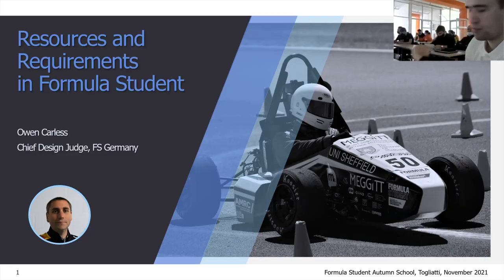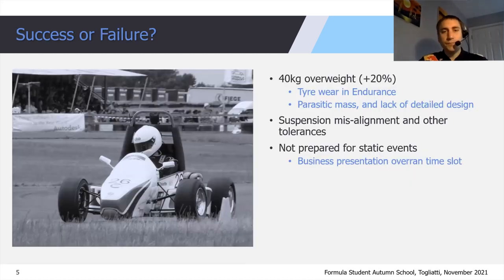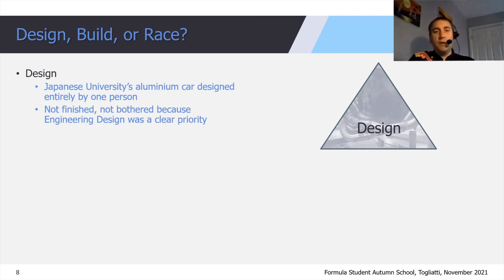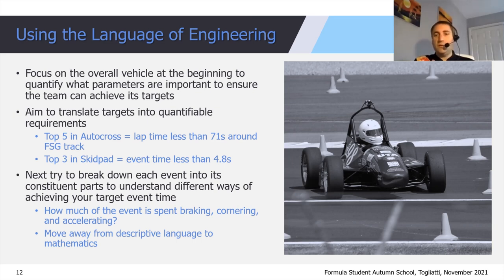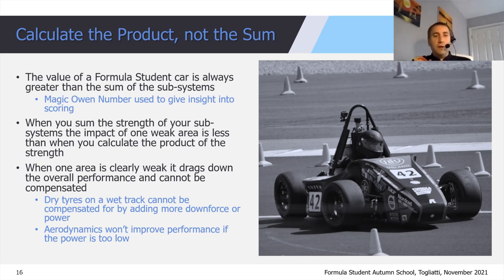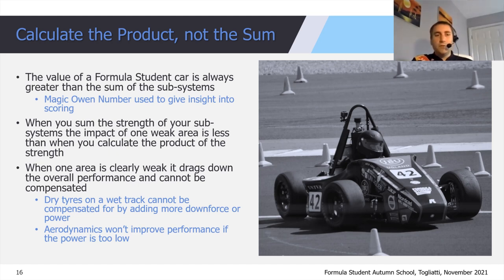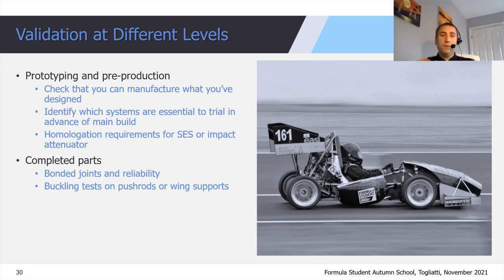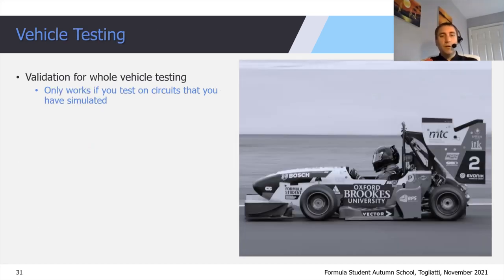Resources and Requirements in Formula Student | Owen Carless (FS Autumn School 2021)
Owen Carless, head of mechanical simulation in RedBull Racing F1 powertrain group, working there since 2008 till now, becomes a design event judge since 2007 and chief design event judge in Formula Student Germany since 2013. His first lecture at FS Autumn school was about resourses and requirements in FS - very important topic, especially because of all time and budget limitations in student's teams. Overall planning and resources management is crucial

00:00 Intro and content
02:34 FS background
05:43 The importance of target setting
13:58 Functional requirements
25:52 Allocation of resources
49:46 Validation and reliability
59:20 Question 1. How much time for on-track testing
1:00:40 Q1.2 Parts and systems wear and spare parts
1:02:32 Q1.3 Reliability: top 5 issues
1:05:40 Q2 Race engineer and driver communication on endurance
1:10:00 Q3 FS: race team or design engineering team
1:13:30 Q4 Student's motivation
1:16:00 Q4.2 Motivation in small team

Support youtube channel:
Sberbank card: 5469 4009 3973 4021
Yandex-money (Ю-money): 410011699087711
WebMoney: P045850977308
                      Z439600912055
Your money will help to the channel.